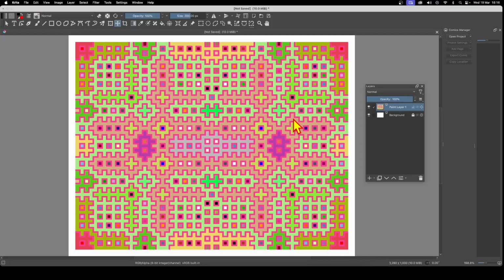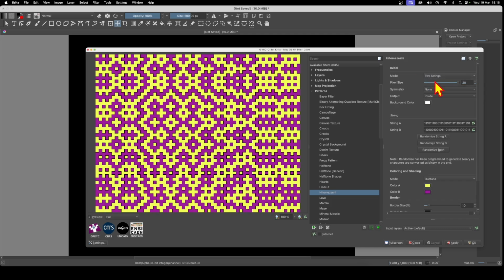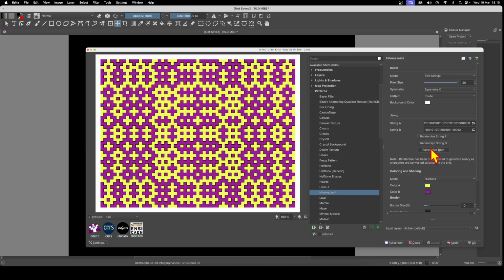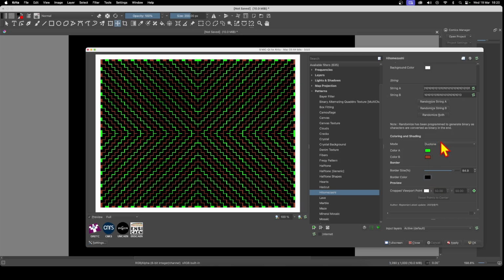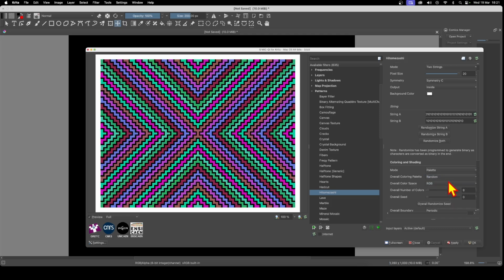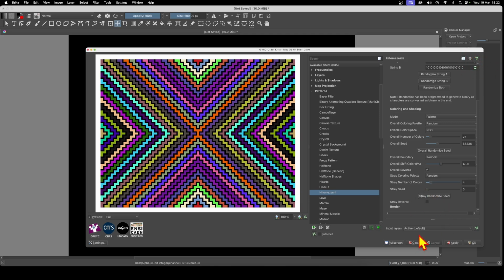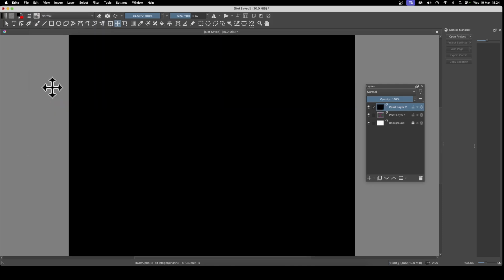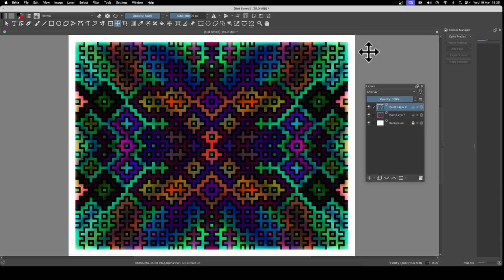KRITA Tutorial : Unique Pattern Filter Explained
How to use one of the most powerful features in Krita to create all kinds of unique textures and pattern designs. Krita is a free PC and Mac graphics application that comes with 1000s and 1000s of great features and can be quickly combined with Affinity Photo as well as Adobe Photoshop